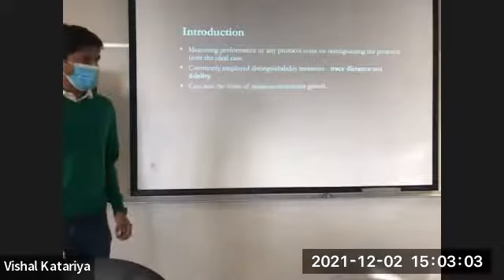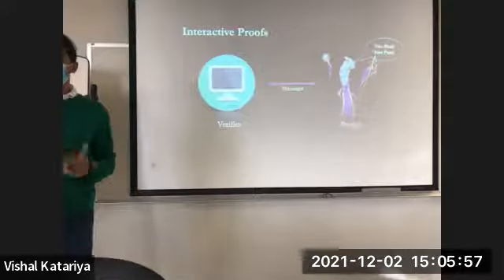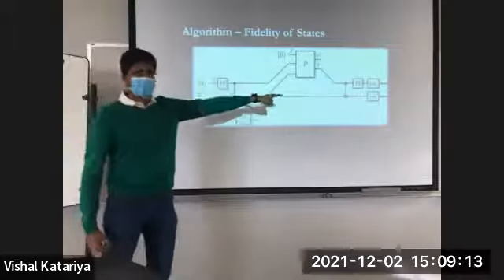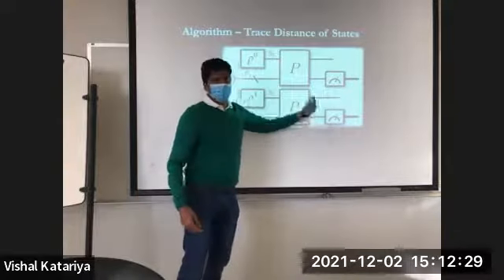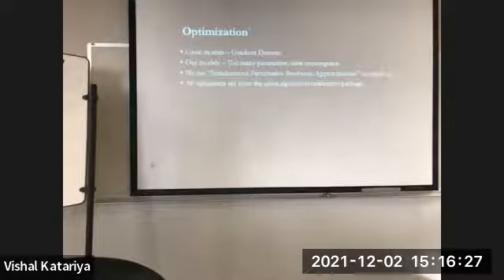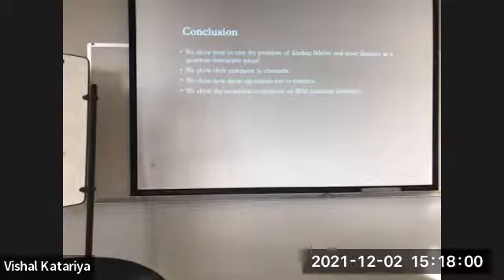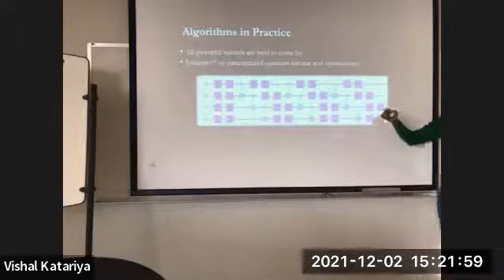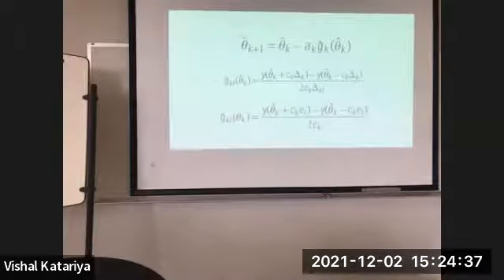Soorya Rethinasamy: Estimating distinguishability measures on quantum computers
Title: Estimating distinguishability measures on quantum computers

Abstract: The performance of a quantum information processing protocol is ultimately judged by distinguishability measures that quantify how distinguishable the actual result of the protocol is from the ideal case. The most prominent distinguishability measures are those based on the fidelity and trace distance, due to their physical interpretations. In this paper, we propose and review several algorithms for estimating distinguishability measures based on trace distance and fidelity, and we evaluate their performance using simulators of quantum computers. The algorithms can be used for distinguishing quantum states, channels, and strategies (the last also known in the literature as ”quantum combs”). The fidelity-based algorithms offer novel physical interpretations of these distinguishability measures in terms of the maximum probability with which a single prover (or competing provers) can convince a verifier to accept the outcome of an associated computation. We simulate these algorithms by using a variational approach with parameterized quantum circuits and find that they converge well for the examples that we consider. Joint work with Rochisha Agarwal, Kunal Sharma, Mark M. Wilde and available

This video was recorded as part of the eleventh QuILT day that was held at LSU on December 2nd, 2021.